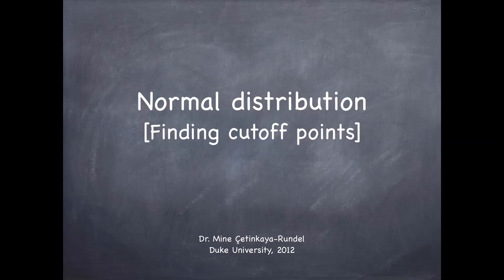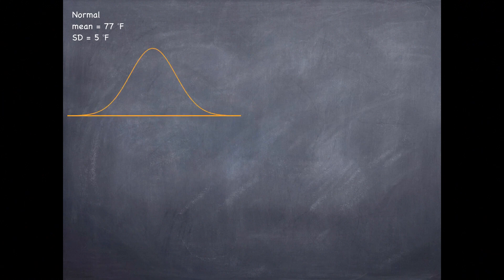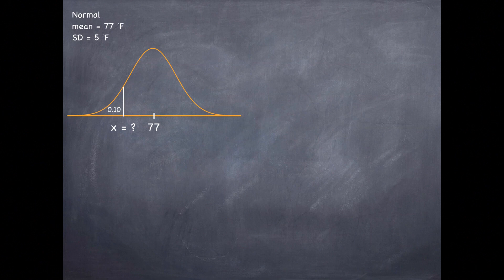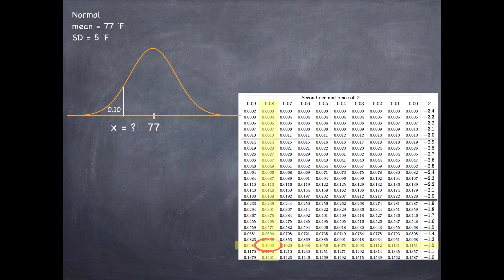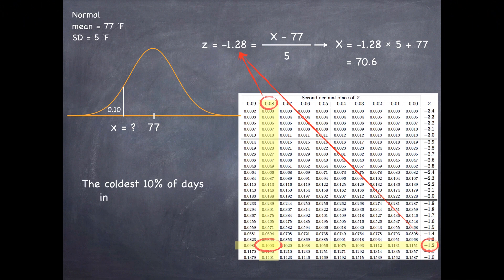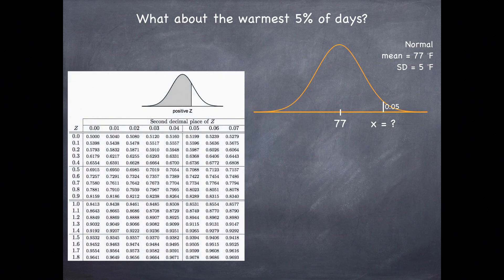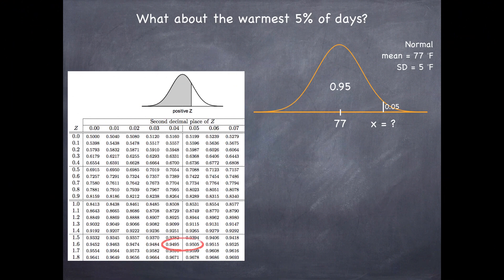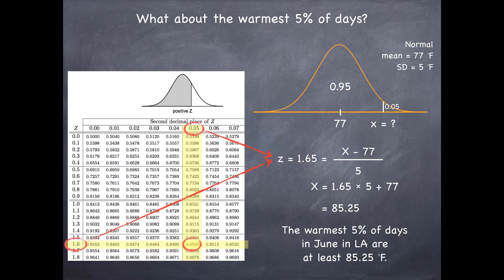Normal Distribution - Finding Cutoff Points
Use the normal distribution to find cutoff points corresponding to a given percentile. Best viewed in full screen.